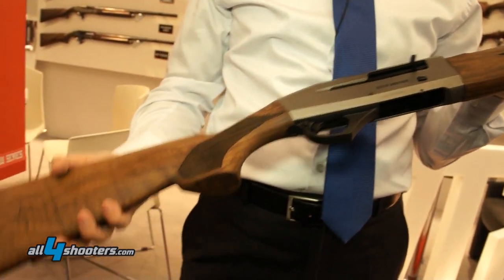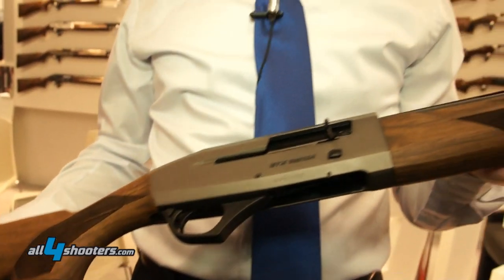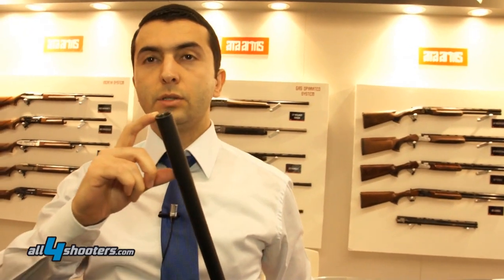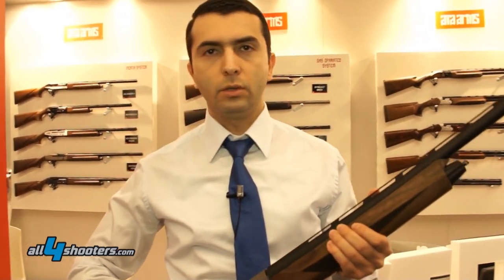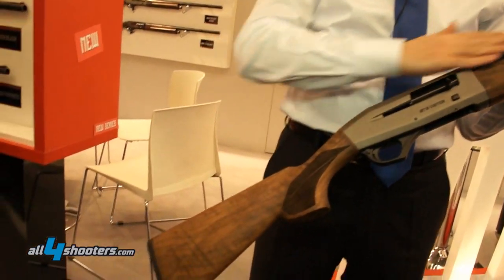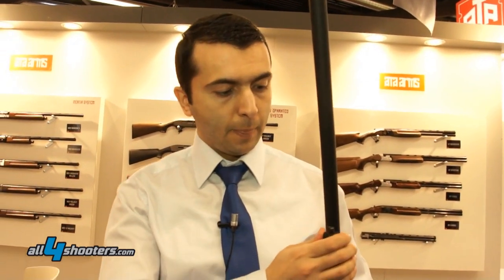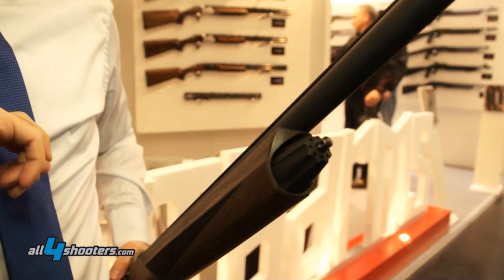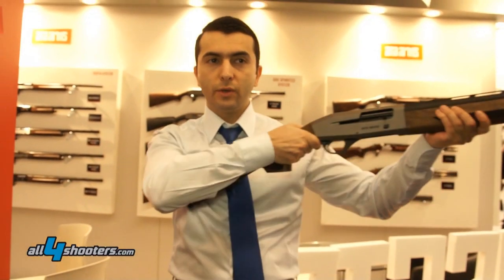ATA Arms Venza 12 gauge hunting shotguns at IWA 2013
Turkish-based ATA Arms is launching a new semi-automatic hunting shotgun, dubbed the VENZA and based upon a new gas pressure control system

We at ALL4SHOOTERS.COM have been asserting this as a fact for a long time: despite what many shooters and gun enthusiasts may believe, the Turkish arms industry is definitely rocking the world. Turkey has a rich history in gunmaking, but in the past twenty years or so, the company has also acquired the much needed manufacturing capabilities, technologies and know-how to produce and market a long line of handguns, shotguns and rifles featuring excellent workmanship, clever technical solutions, and very affordable prices due to the lower costs of workmanship down there.

continue...